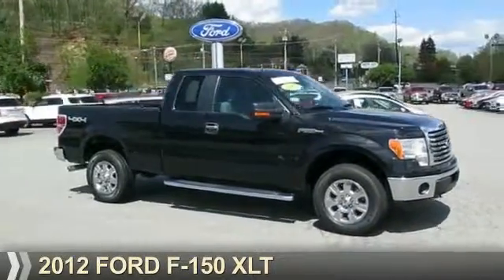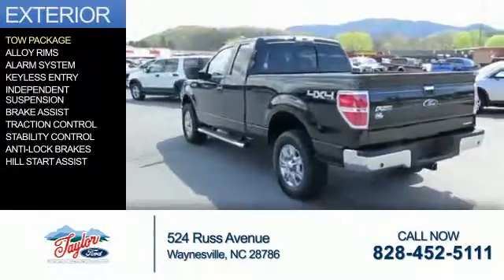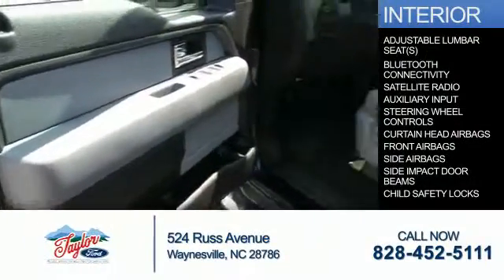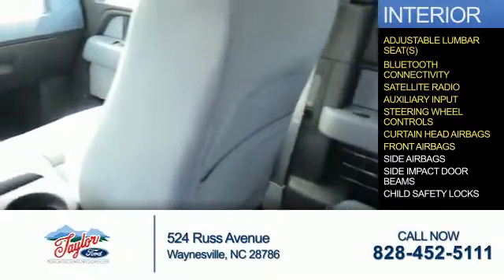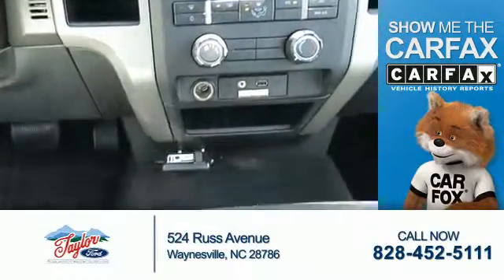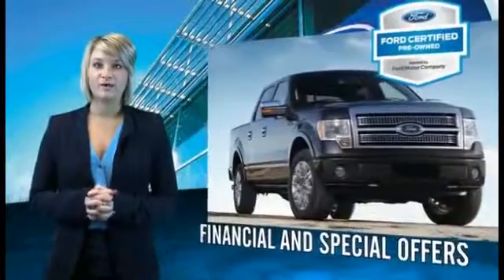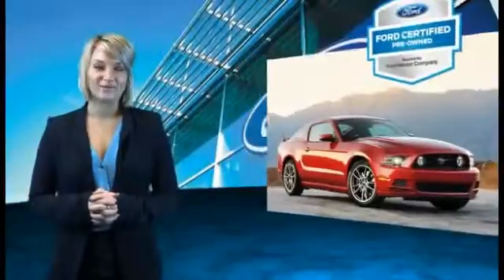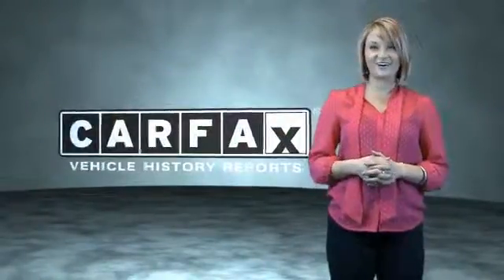2012 Ford F-150 P7851 - Waynesville NC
Year: 2012
Make: Ford
Model: F-150
Trim: XLT
Engine: 5.0 liter 8 cylinder 4WD
Transmission: 6-Speed Automatic
Color:
Mileage: 16730
Address:
VIN:1FTFX1EF1CFC01156